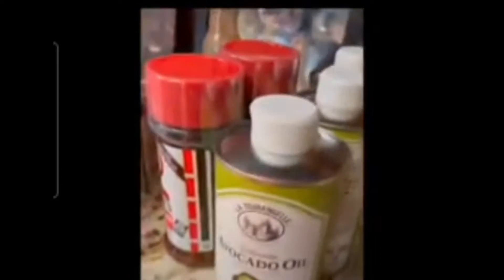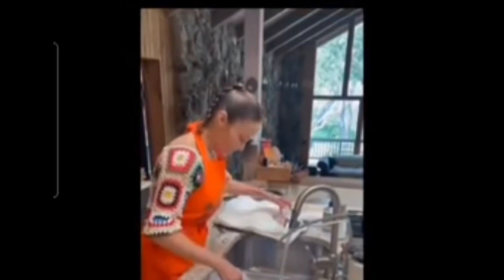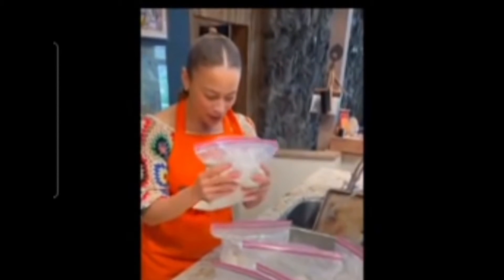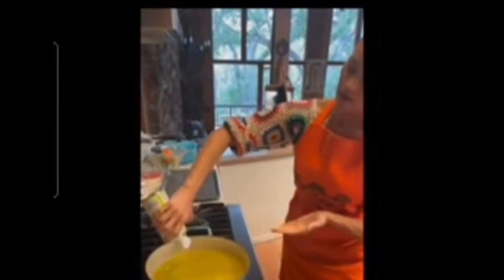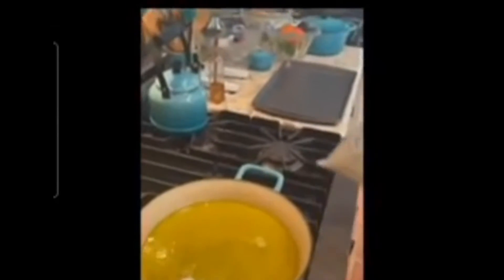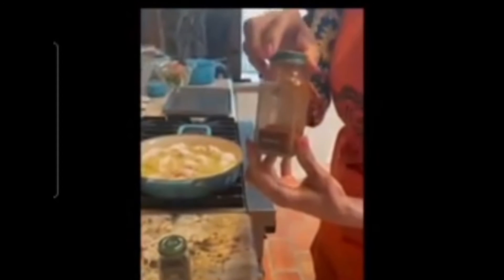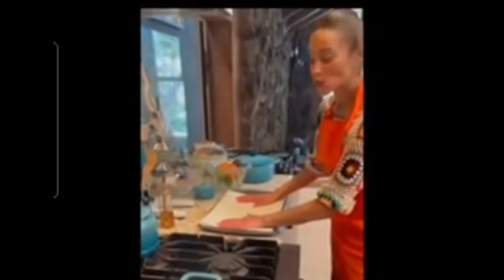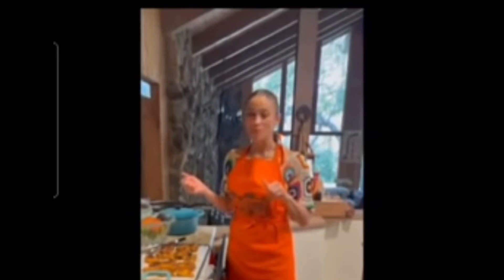Paula Pattons fried chicken recipe is a mess!